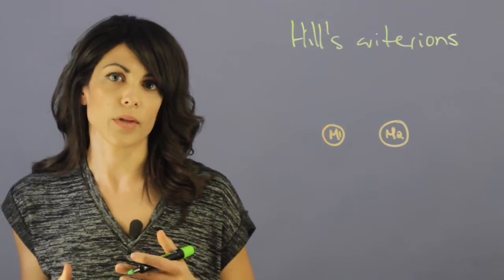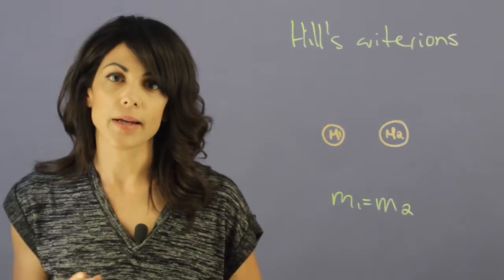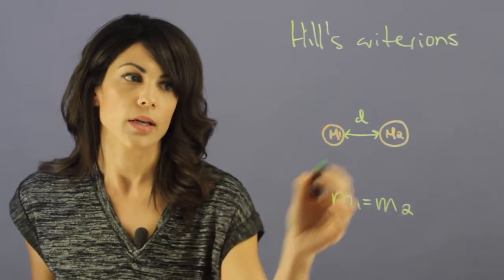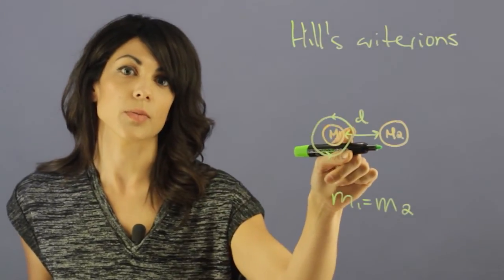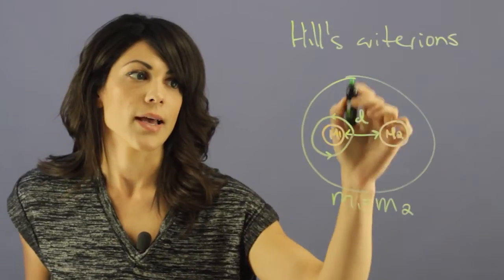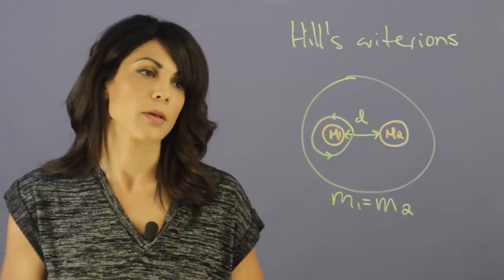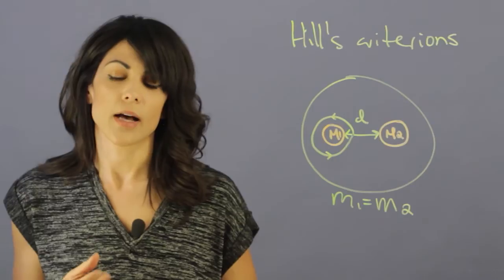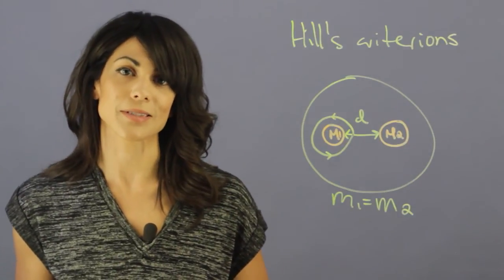How Do Planets Orbit a Multi-Star System? : Astronomy & the Solar System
Planets orbit a multi-star system in varying ways depending on gravity. Find out about how planets orbit a multi-star system with help from an experienced educator in this free video clip.